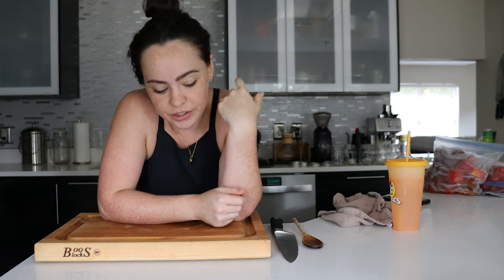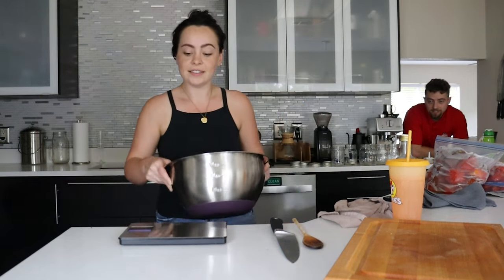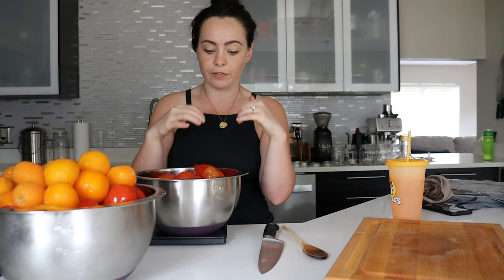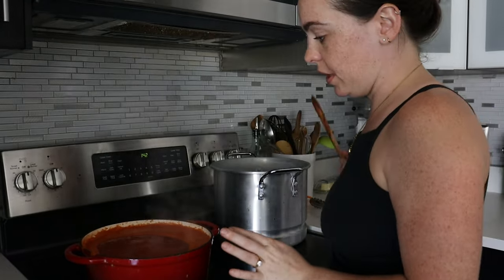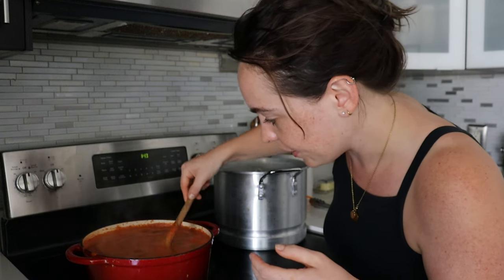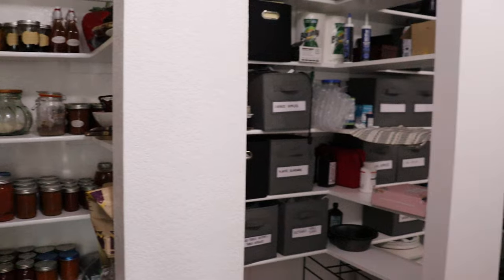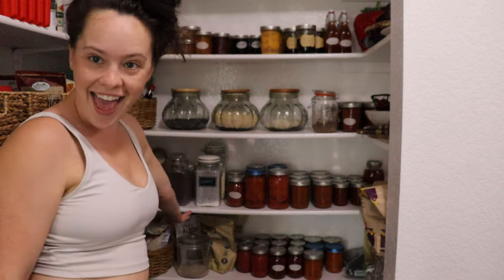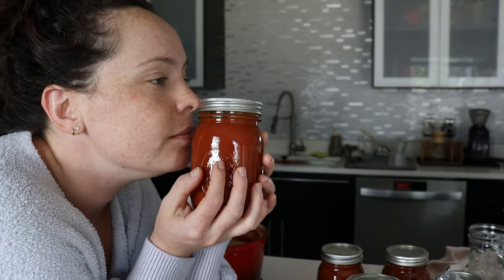Canning Tomato Sauce: A Step-by-Step Guide for Enjoying the Garden Year Round | Beginner Friendly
00:00-01:39 - Intro
01:40-07:26 - Prepping the Tomatoes
07:27-12:26 - Making the Tomato Sauce
12:27-16:48 - Canning Tomato Sauce
16:49-23:32 - Preserving 200 Pounds of Tomatoes
23:33-24:19 - Outro

Welcome to our comprehensive guide on canning tomato sauce! Learn how to preserve the vibrant flavors of summer with our step-by-step tutorial. In this video, we'll walk you through the entire process, from selecting the best tomatoes to sealing the jars for long-lasting freshness. Discover expert tips and techniques to ensure your homemade tomato sauce is packed with taste and nutrition, ready to enjoy year-round.